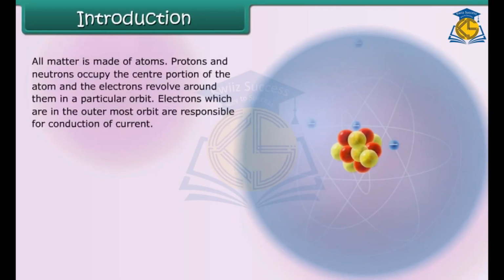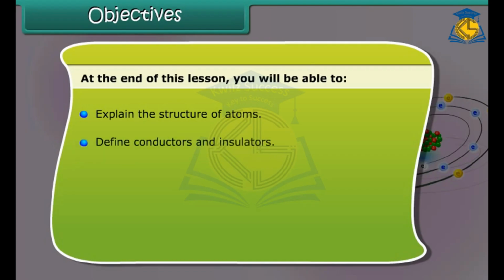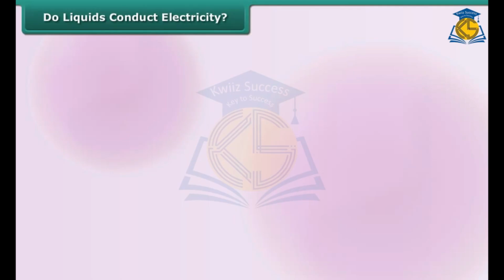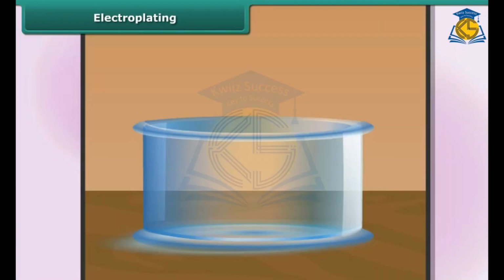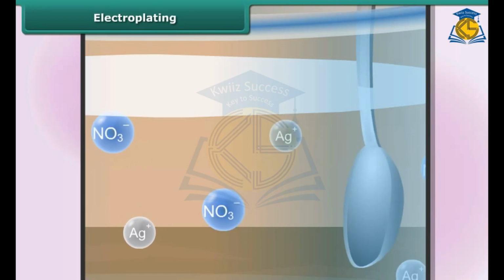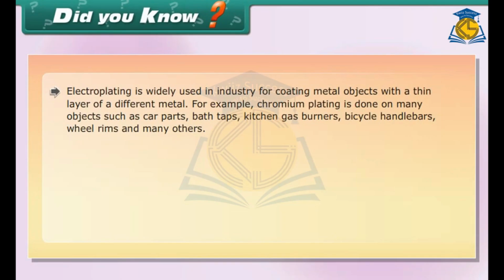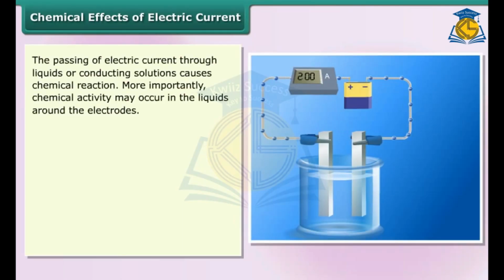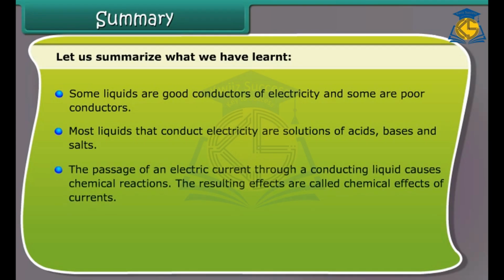Lesson P5 Class 8th SCIENCE Chemical Effects of Electric Current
🎯 What You’ll Learn:
• 3D animations for visual clarity